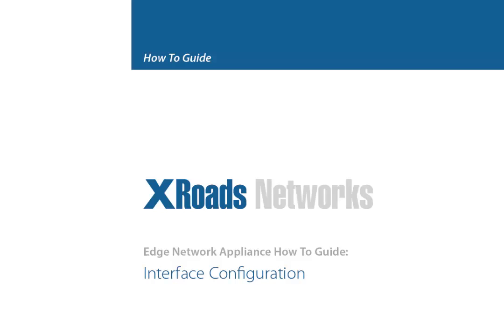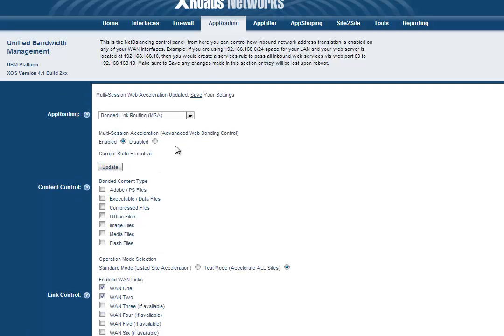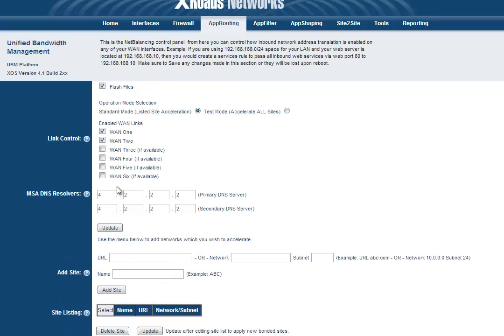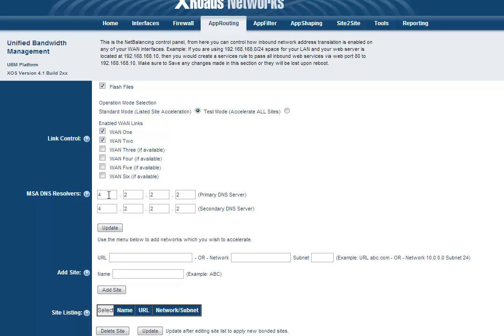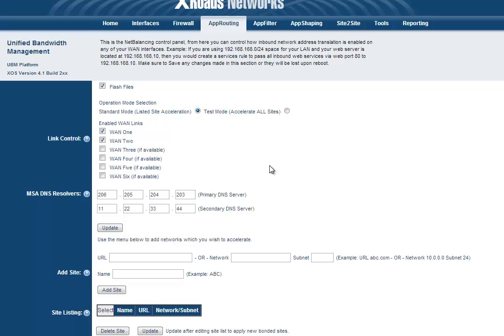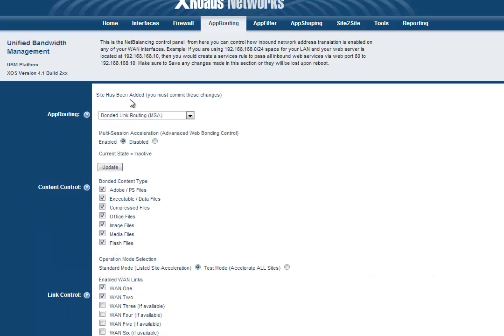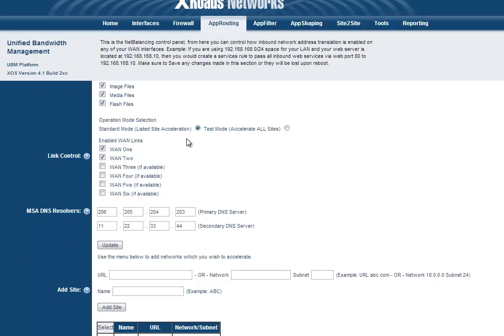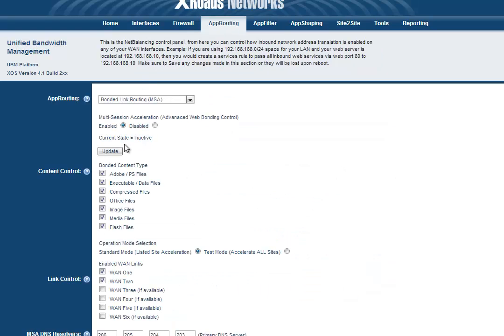EdgeXOS- HowTo AccelibondTM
How to configure AccelibondTM.  Multi-Session Acceleration